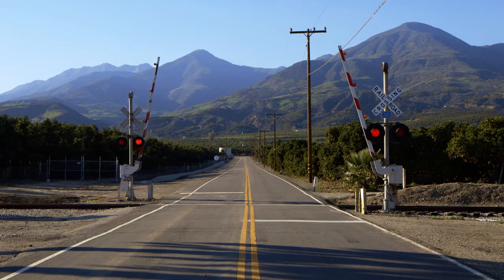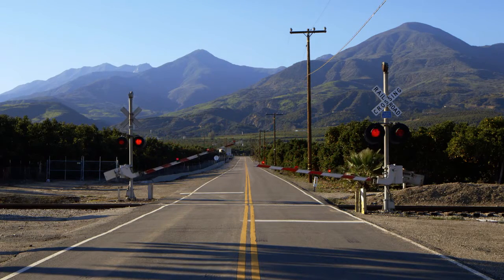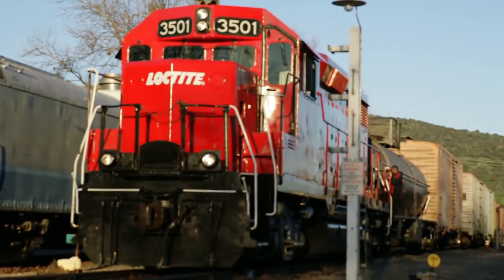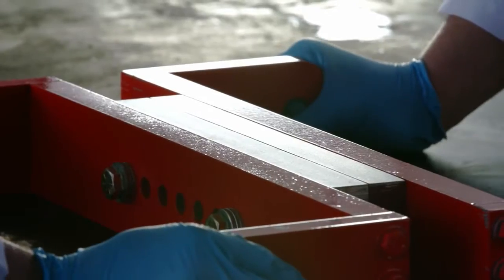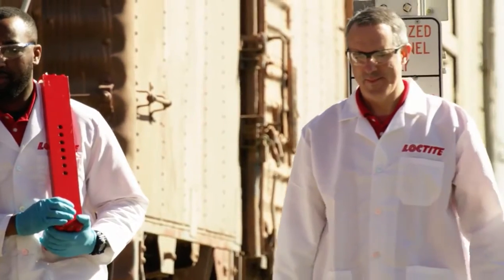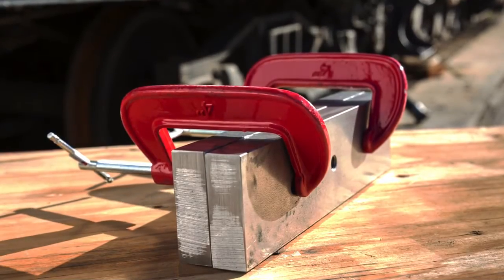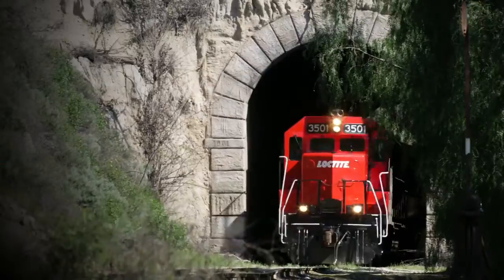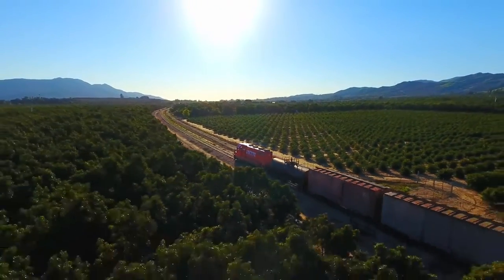How Loctite Pulled a Train Using Only Adhesive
Loctite Pushes the Limit and Pulled a Train Using Only Adhesive.